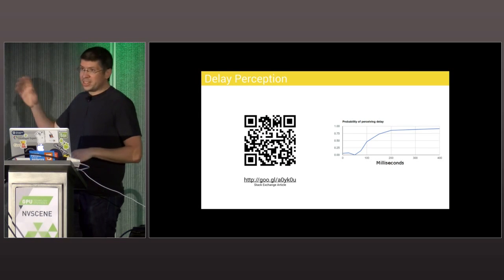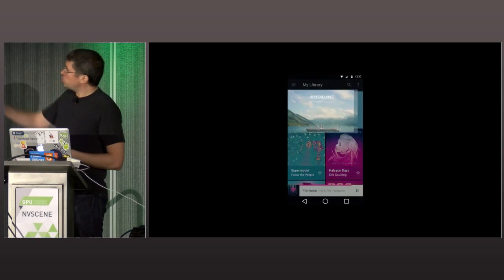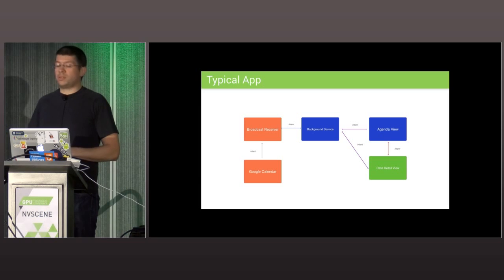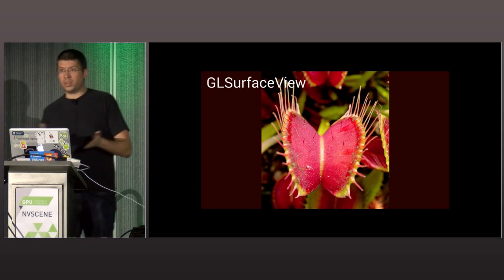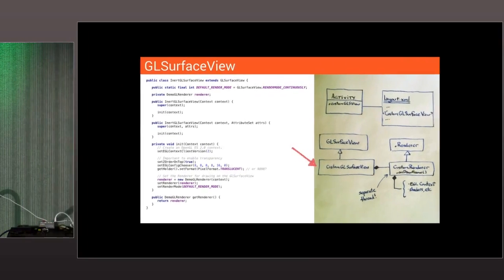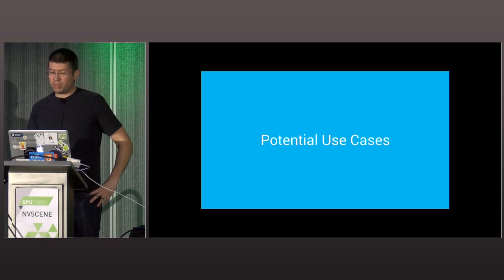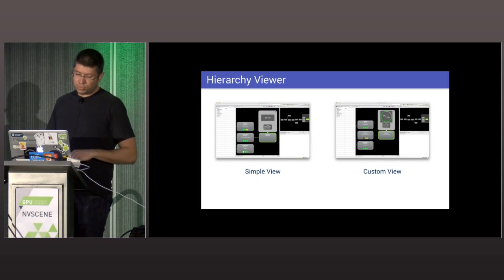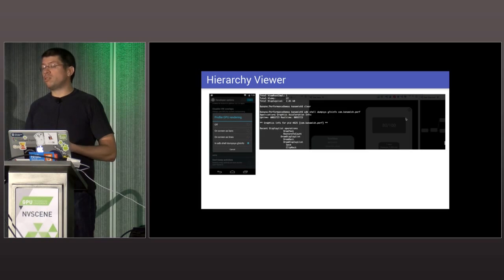NVScene 2015 Session: Android Performance Patterns: Flow (Etienne Caron)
On mobile devices, tactile feedback provides a very close, personal interaction with users. Lack of speed or sluggishness compromises this feedback loop, and multiple UX studies have shown this has a very real impact on users and how they use your software. Fluid feedback can have huge impact on getting your work noticed and adopted by users. A well crafted UI/UX can induce 'flow', or hyperfocus in your users. Something demos usually excel at provoking in viewers. In this session, we'll leverage demoscene know-how to create rich dynamic user interfaces, combining shader rendering tricks with traditional Android UI elements. We'll also learn how to efficiently use the Android platform tools to keep your framerate at a rock-solid 60fps.

Recorded live at NVScene 2015.